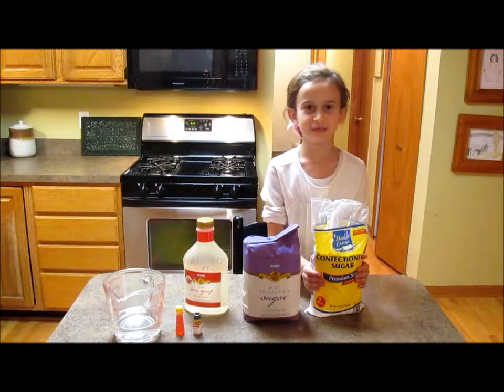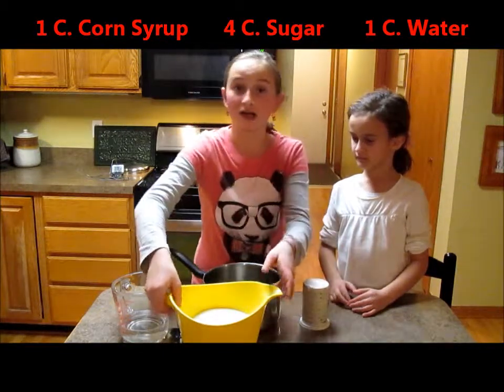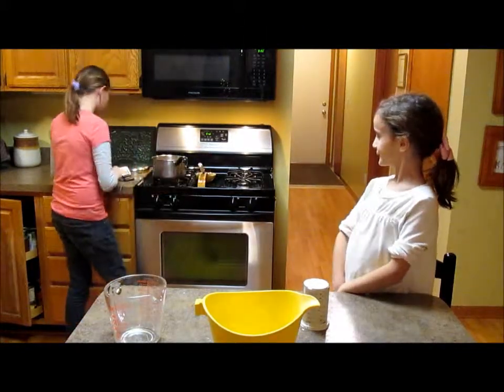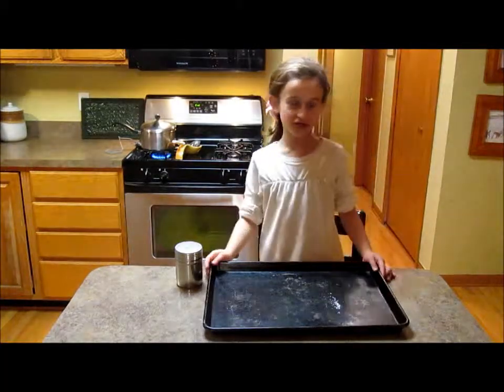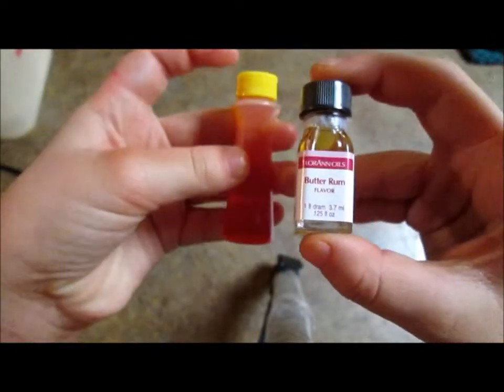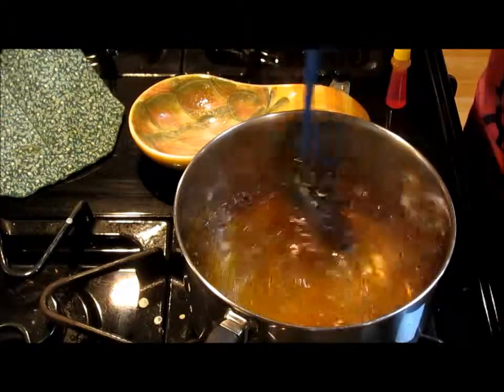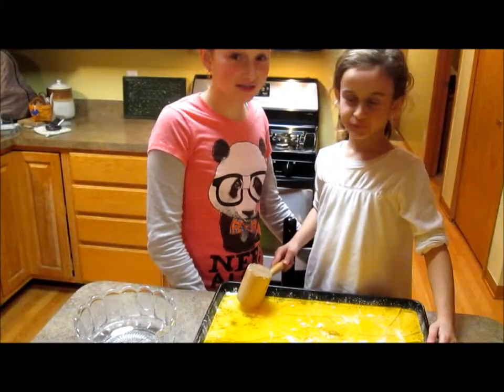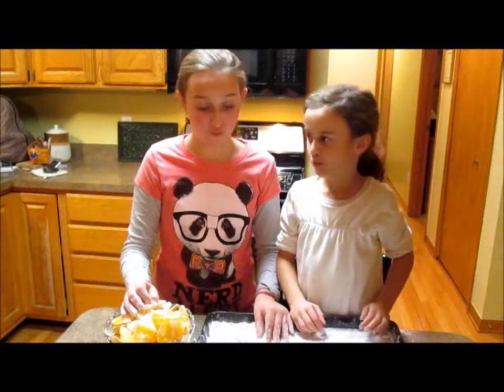Let's Get Cookin' Episode 5 - Stained Glass Candy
How to Make Stained Glass Candy.

* 1 C. Karo corn syrup
* 4 C. Sugar
* 1 C. Water
* 1 tsp. spice oil or .125 oz.
*  Food coloring
* Powdered sugar

 Cook Karo syrup, sugar and water to 300 degrees (hard crack) on candy thermometer.  Remove from heat.  Add spice oil and color.  Beat.  Cover cookie sheets with powdered sugar.  Pour hot liquid over powdered sugar.  When cool, break into pieces.